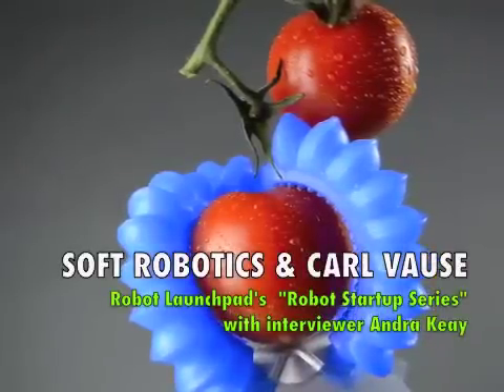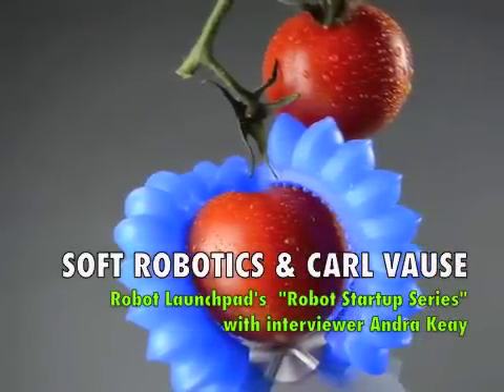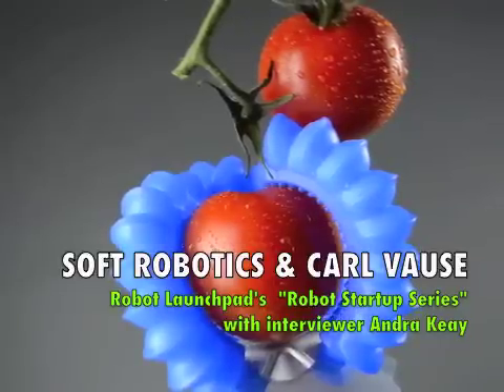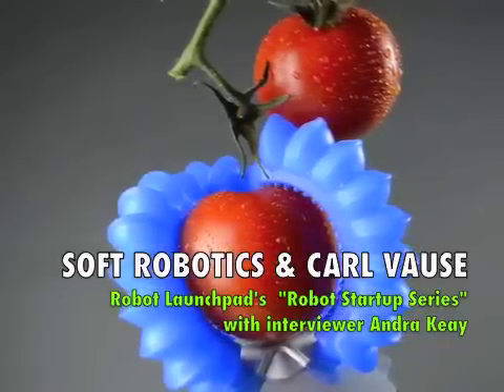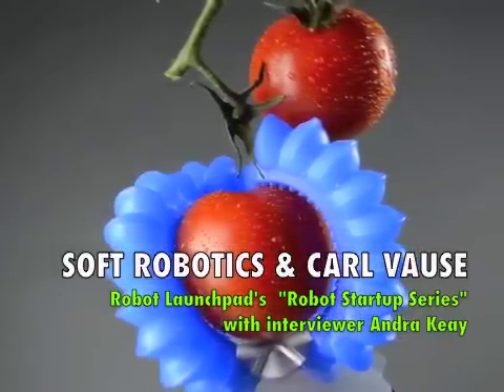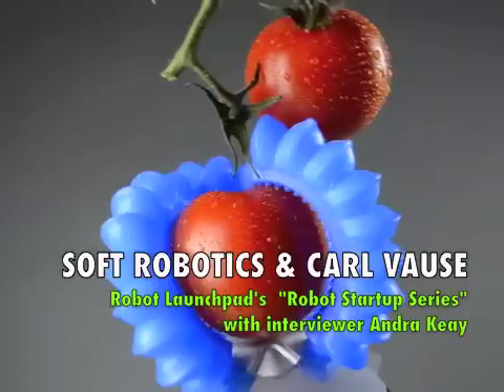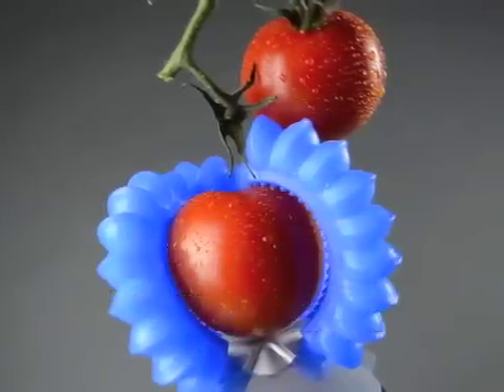Robot Startup Series RL7 Carl Vause CEO Soft Robotics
Carl Vause is the CEO of Soft Robotics, a Boston startup commercializing the innovations from Whitesides Research Group at Harvard. Soft Robotics makes affordable light weight flexible grippers that can be used on soft and deformable materials, like food, people or clothing.